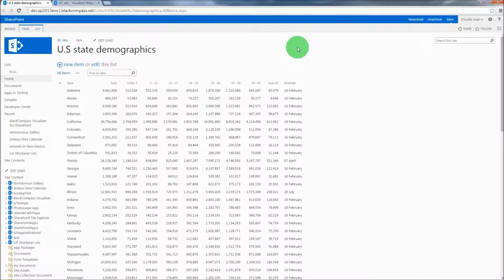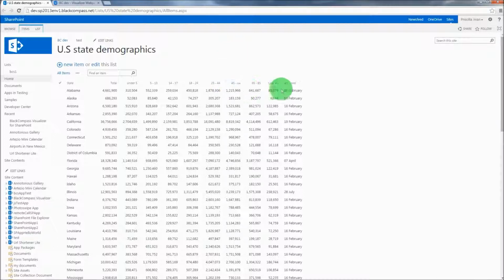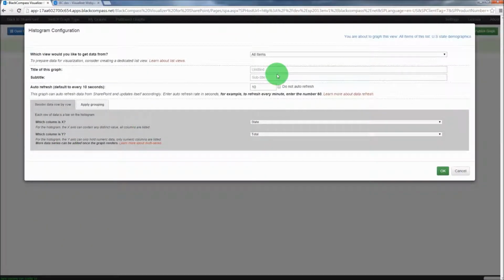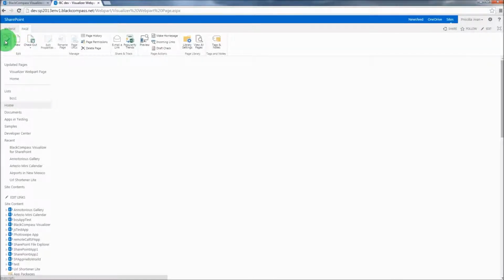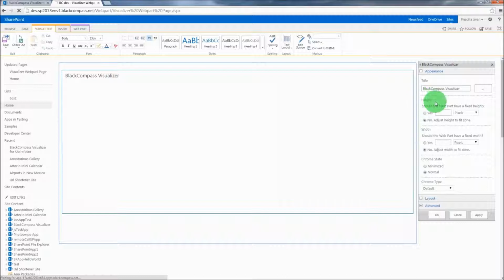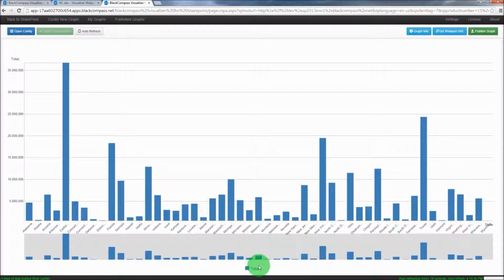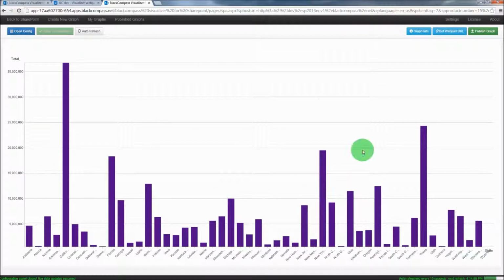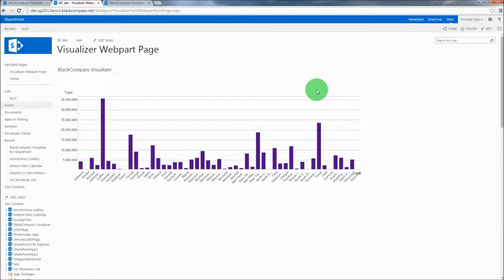BlackCompass Visualizer for SharePoint Webpart Pack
Using the BlackCompass Visualizer for SharePoint App to create a Webpart page.